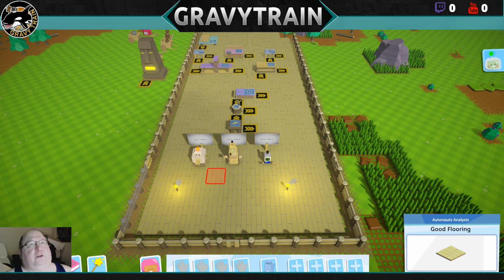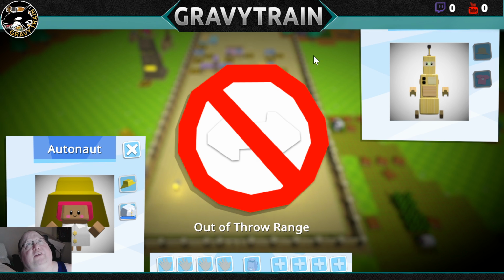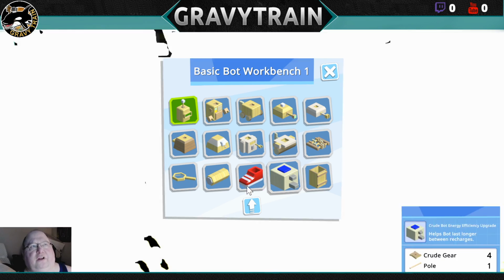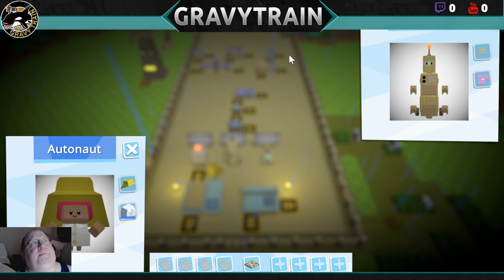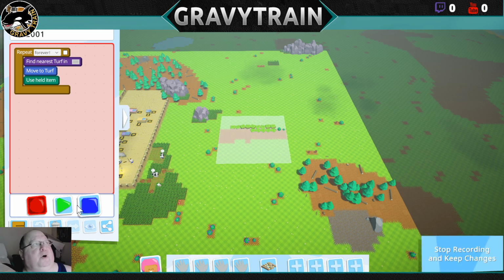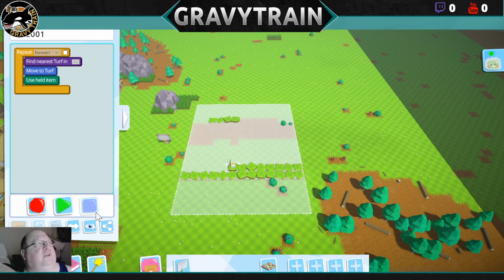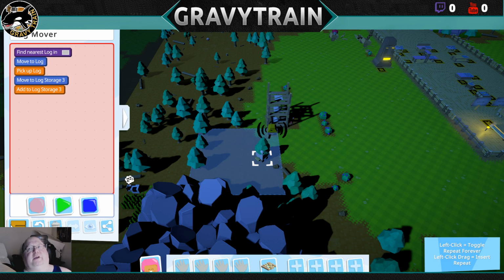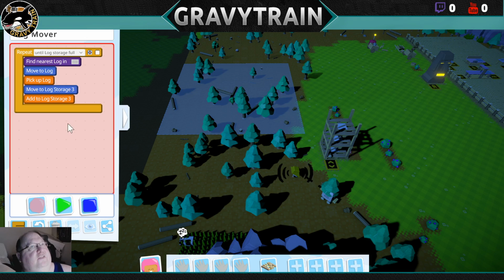[Autonauts] Bot Programming Tutorial #1: Basic Concepts